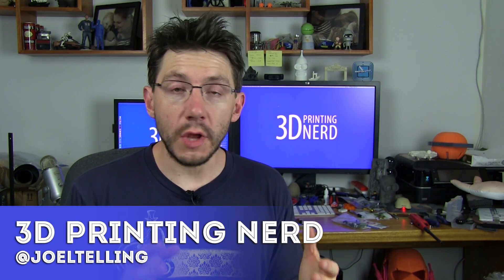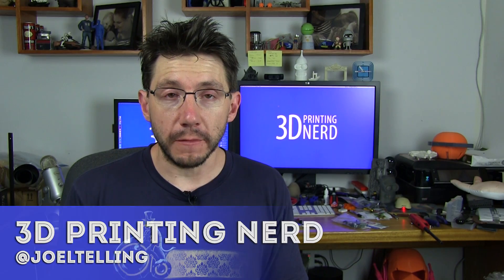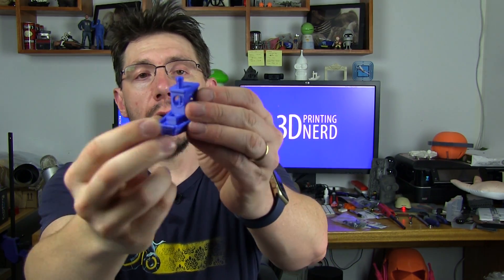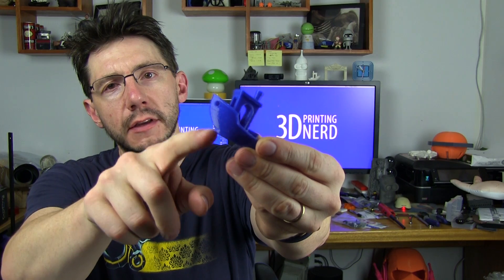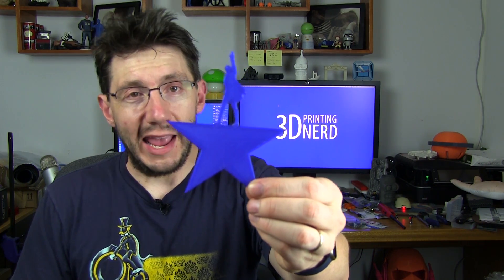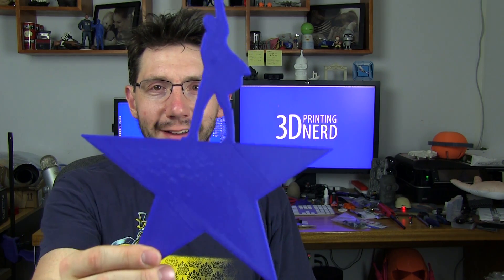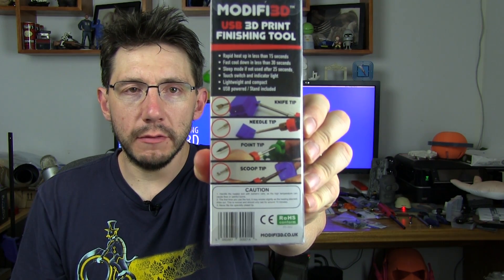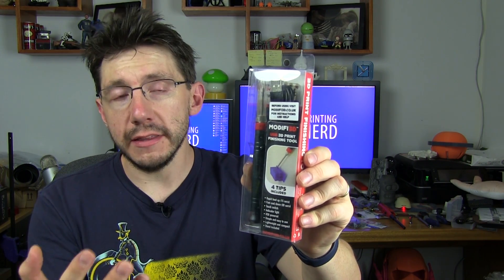Nerd Vlog 011 - 3D Printing Channel Update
A lot is happening, so it's time for another Nerd Vlog. In this Nerd Vlog I discuss:

- New prints with Colorfabb materials
- Travel plans coming up
- A new cool 3d print model modification / cleanup tool
- SeeMeCNC Orion Update
- Flashforge Finder Update